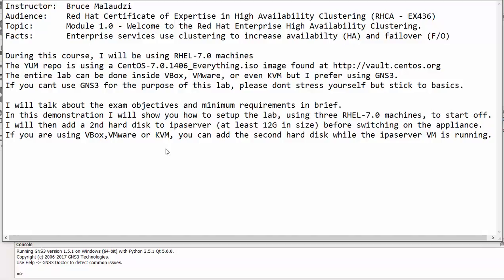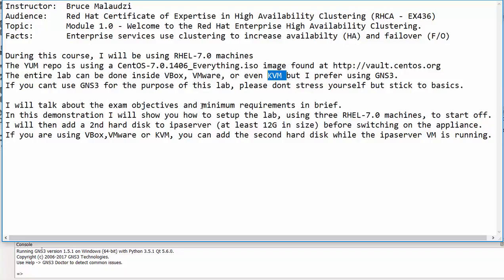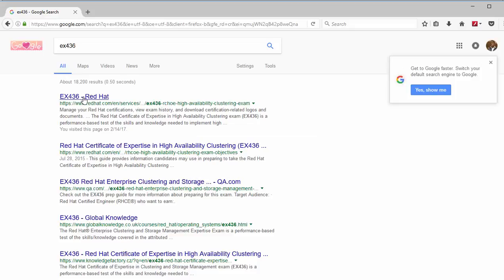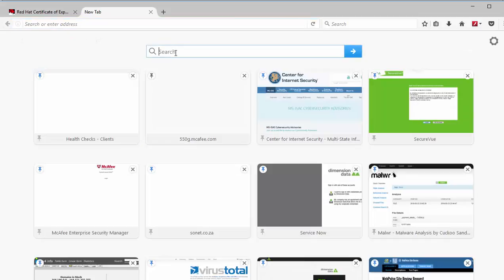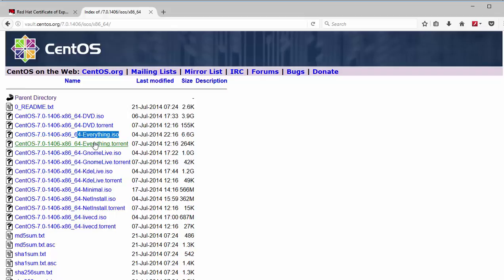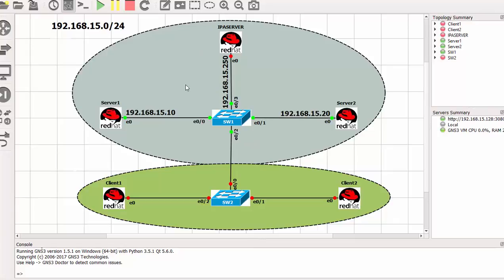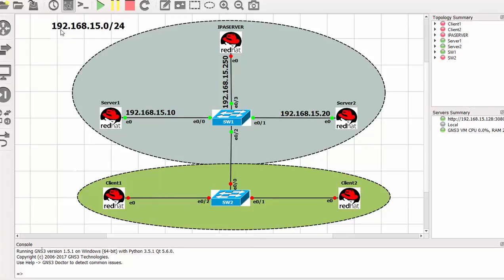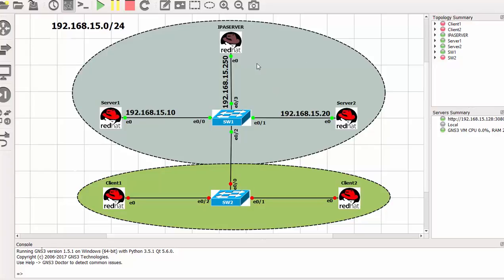RHCA (EX436) - Module 1.0 - Red Hat Certificate of Expertise in High Availability Clustering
Welcome to the Red Hat Certificate of Expertise in High Availability Clustering (RHCA - EX436)
This video series primarily focuses on the RHCA (EX436) exam objectives. In this introduction, I will briefly explain and show you the exam objectives and how to setup your lab.